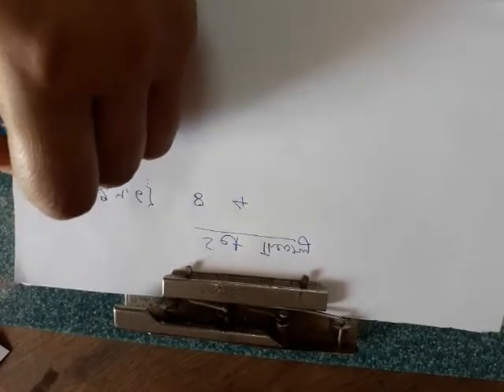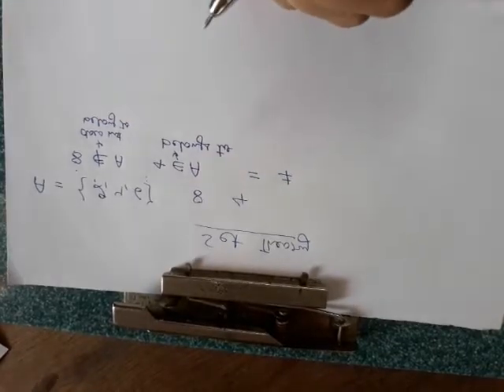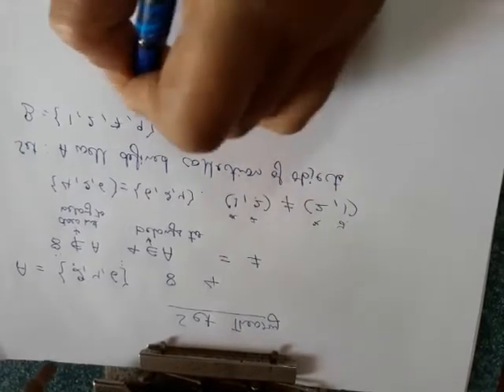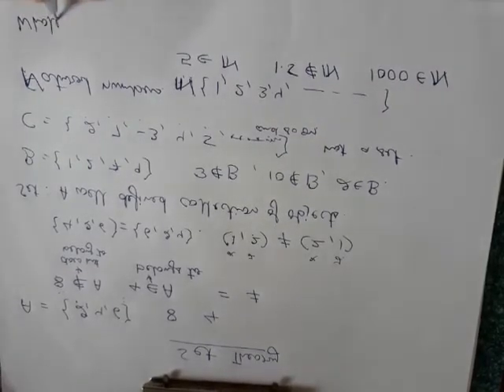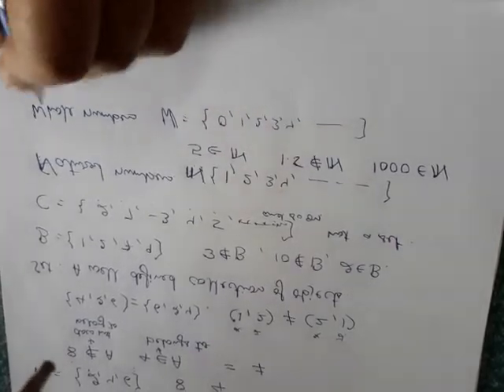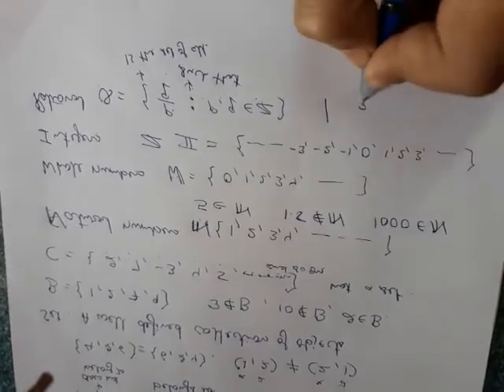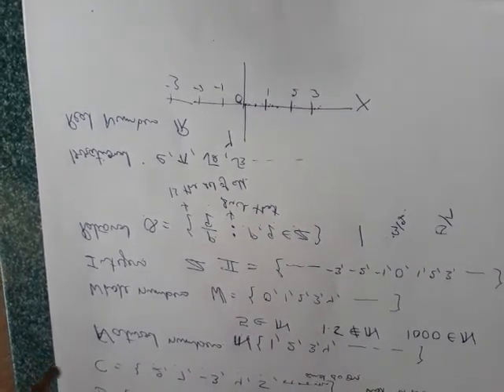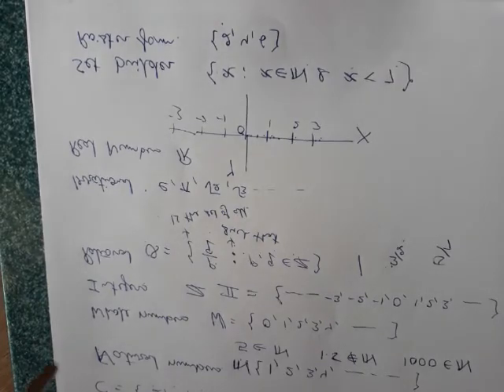Set Part 1